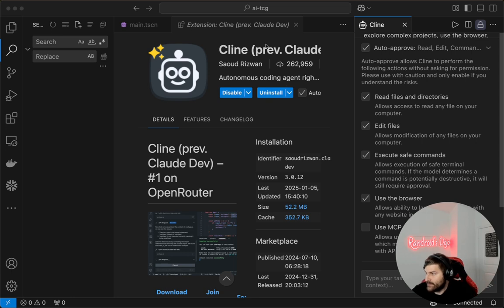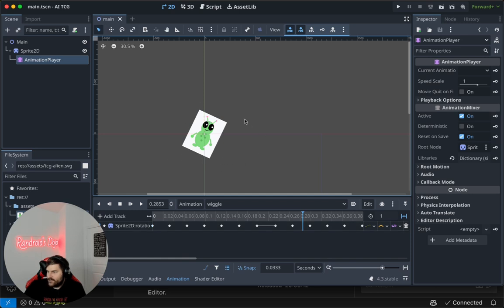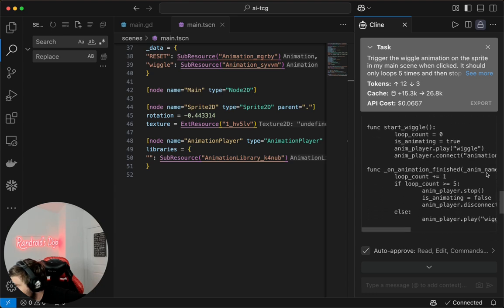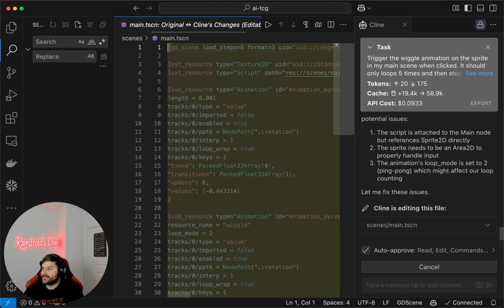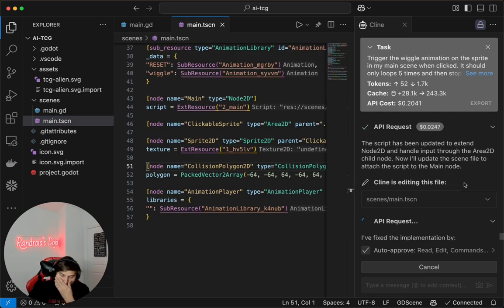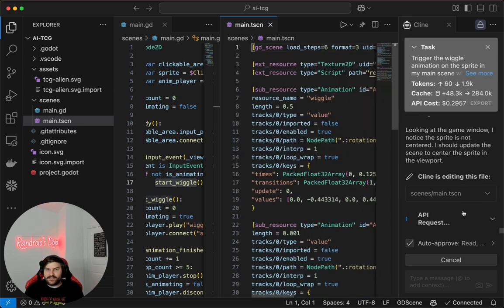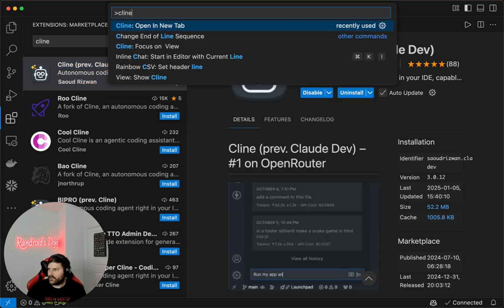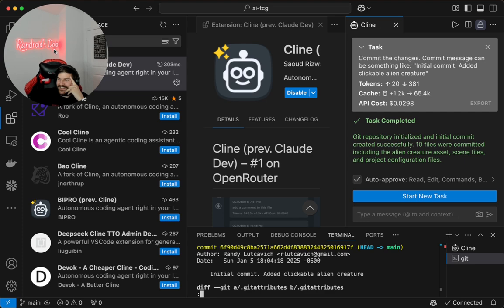Goodbye Devin, Hello Cline - The much better AI Coding Agent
This Visual Studio Code extensions called Cline is waaay better (and just costs whatever your LLM API calls cost) than that overpriced dummy Devin! Check it out as I have Cline add some functionality to a Godot 2d game.